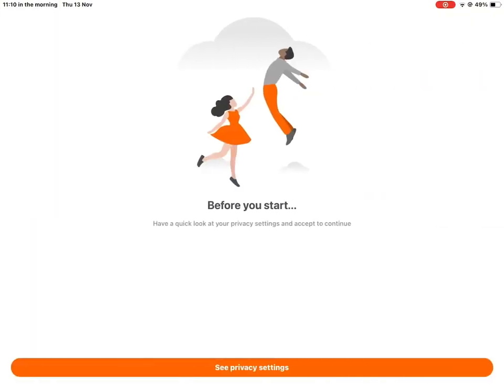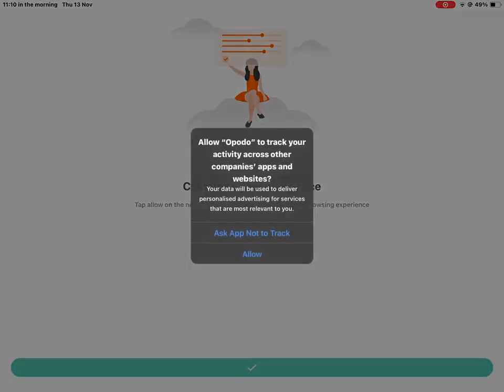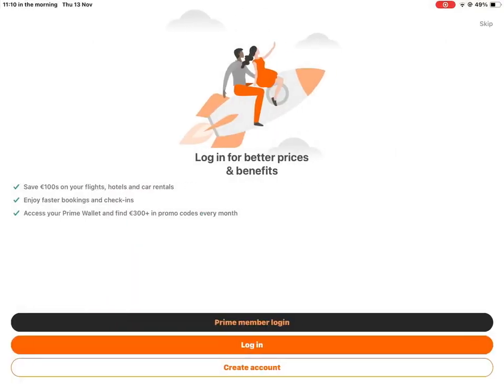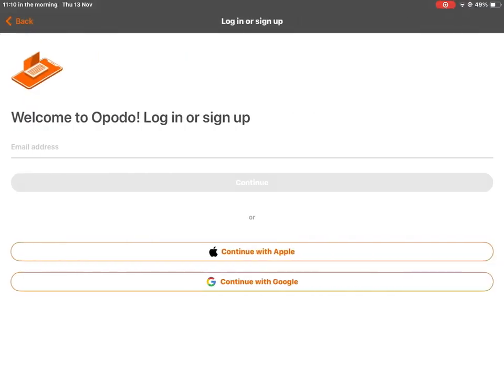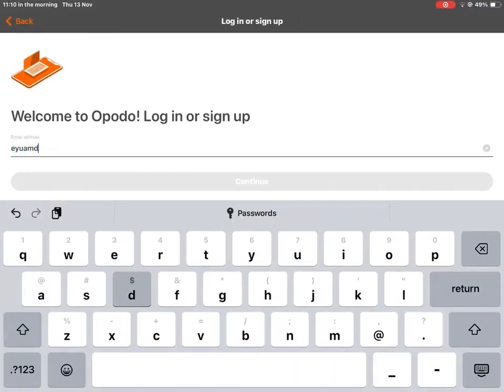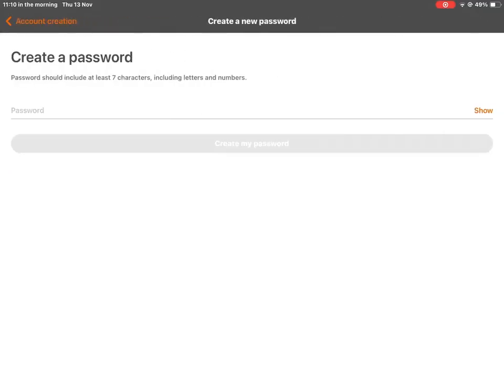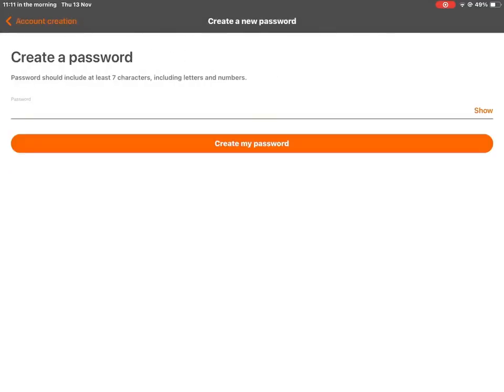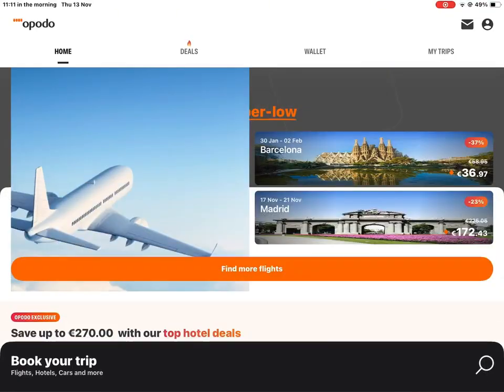How to Create Opodo Account Version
Start booking flights faster with this clear and beginner-friendly guide ✈️.
In this detailed tutorial, I’ll show you how to create your Opodo account in minutes.

You’ll learn:
✔️ How to sign up using email or Google
✔️ How to verify your account so it doesn’t get restricted
✔️ How to set your preferred language & currency
✔️ How to adjust your traveler profile
✔️ First settings to enable for smoother bookings

Perfect for new travelers, students, or frequent flyers looking for cheap flights.